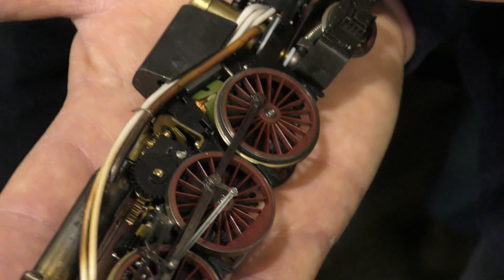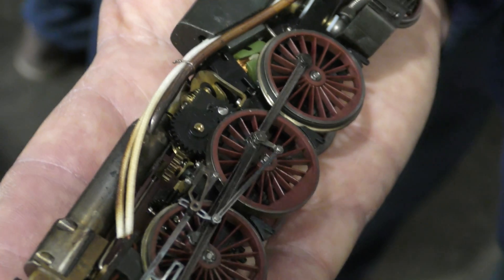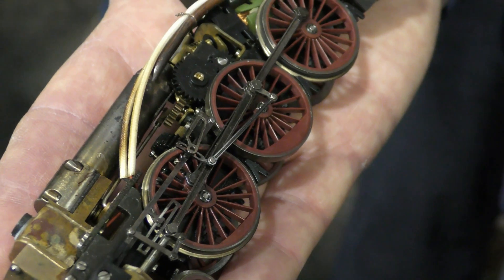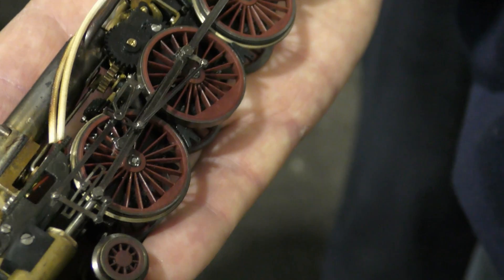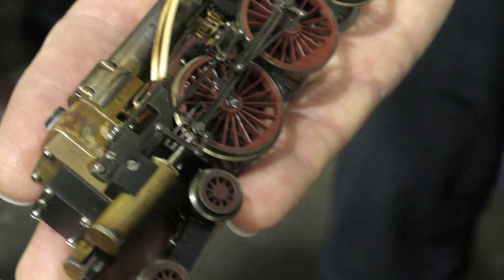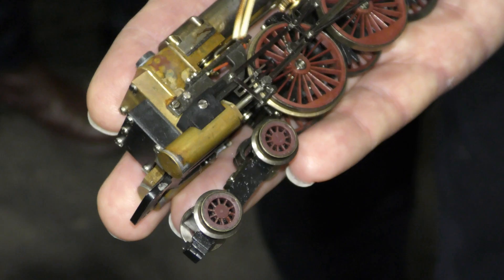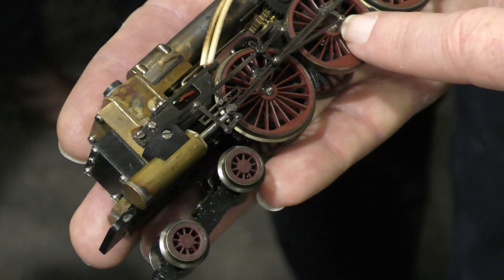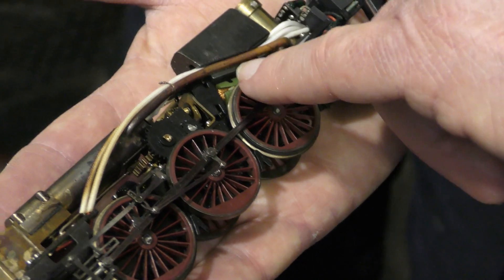Is this The WORLDS SMALLEST MODEL STEAM TRAIN--??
TRAIN ON DISPLAY AT ENGINEERING EXHIBITION   ALEXANDRA PALACE LONDON